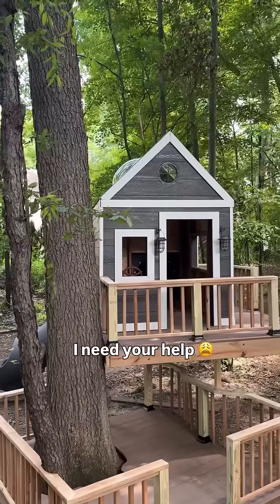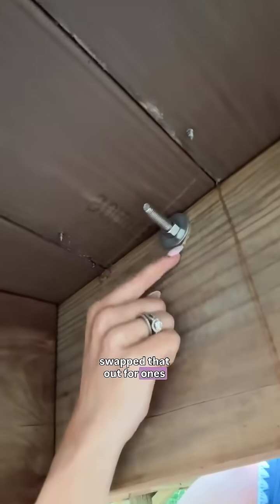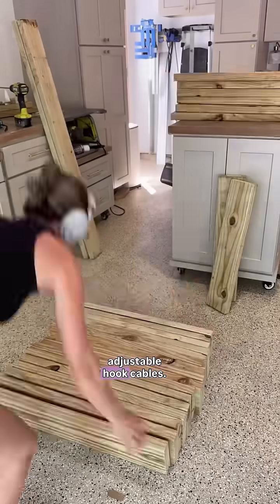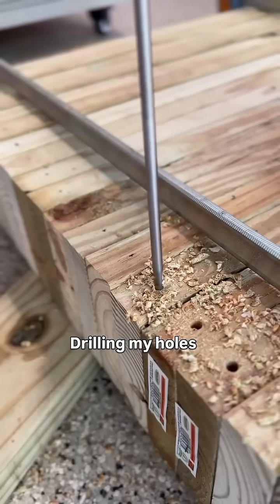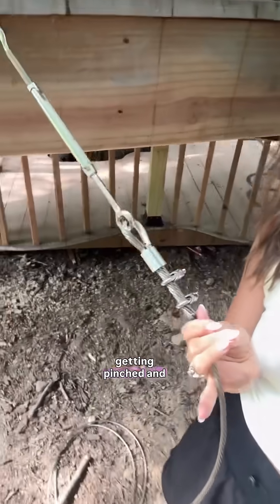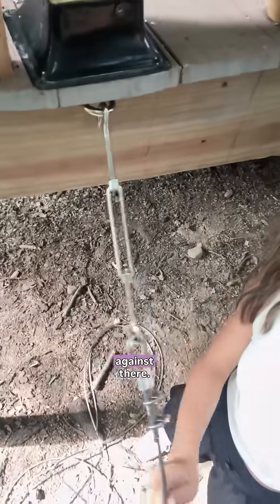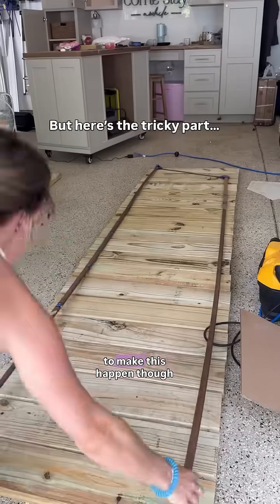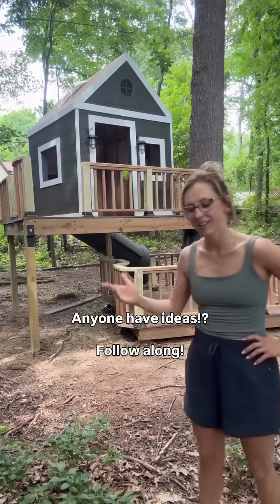The tension bridge is so close but I can’t figure out how to account for the angle of the bridge 🤔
The tension bridge is so close but I can’t quite figure out how to account for the angle of the bridge 🤔 why do I always make things so much more difficult for myself!? 😂 why couldn’t the bridge have been straight?! You guys were so helpful with the eye bolts and the hooks… anyone have ideas here? If I cut some of the boards at an angle the cable can’t go through it anymore 🤔